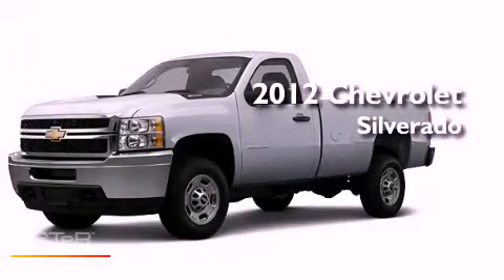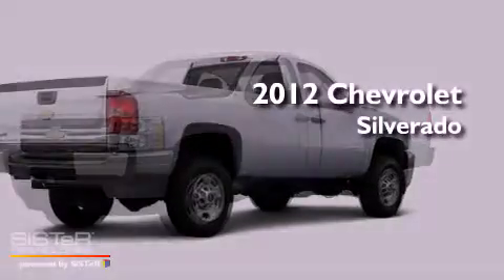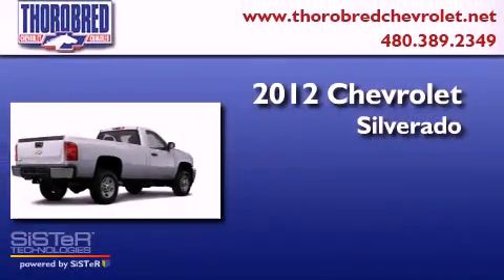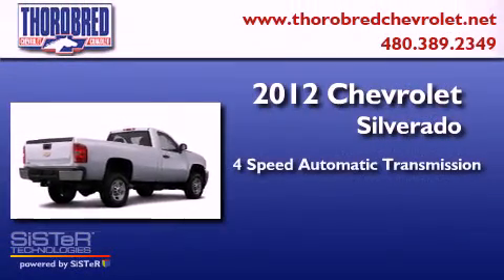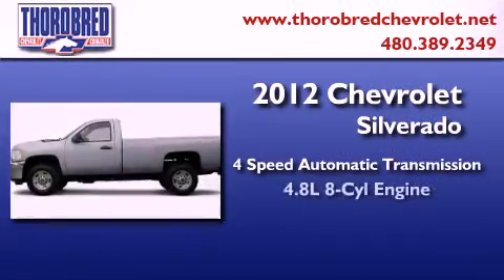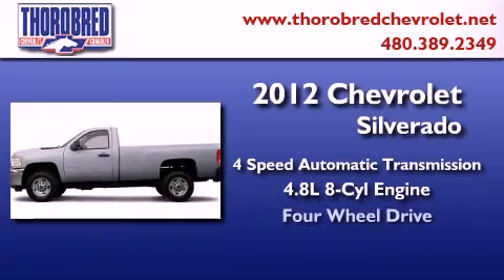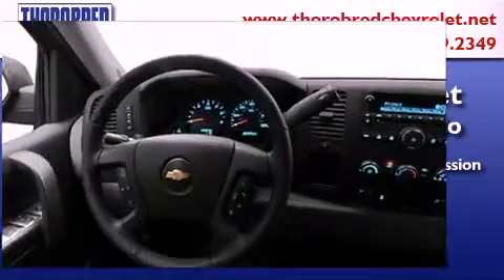2012 Chevrolet Silverado Chandler AZ 85225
Year : 2012
 Make : Chevrolet
 Model : Silverado
 Engine : 4.8L 8 Cyl. Sequential-Port F.I.
 Trans . : 4 Speed Automatic
 Exterior : Silver Ice Metallic

 Stock : 125317

 2121 N. Arizona Avenue